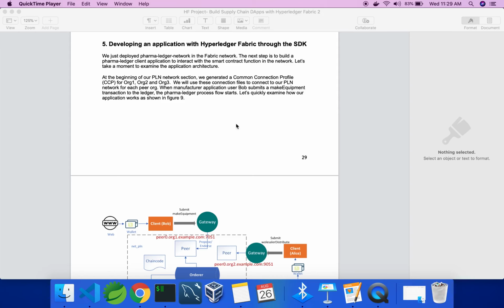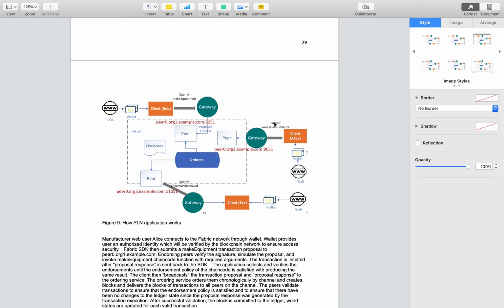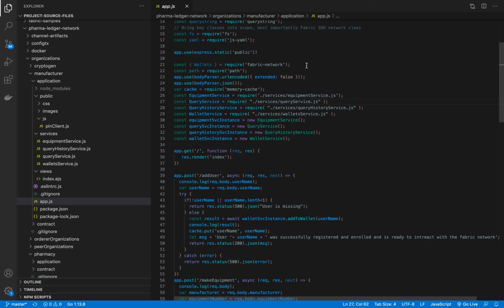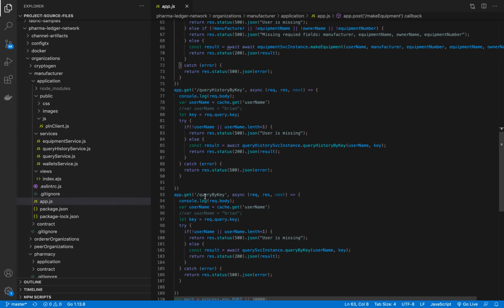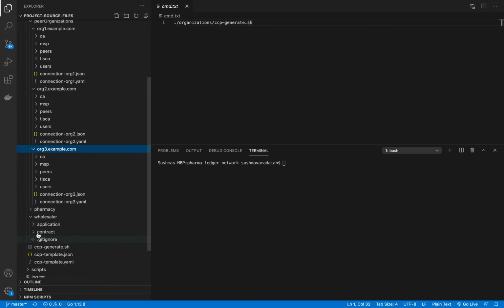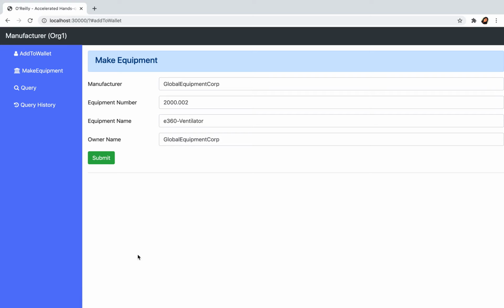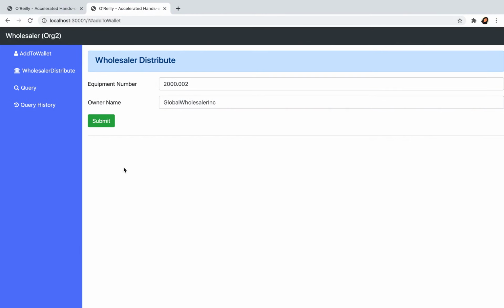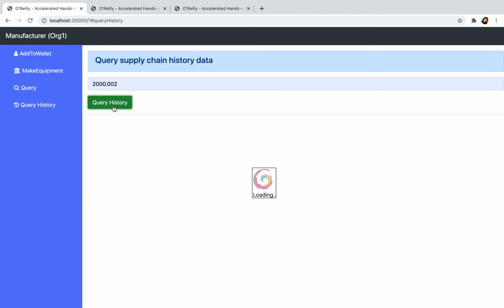Build Blockchain Apps: Project 5 - Hyperledger Fabric with SDK